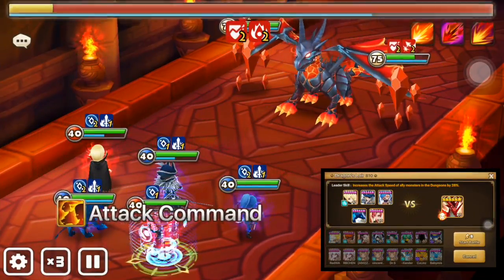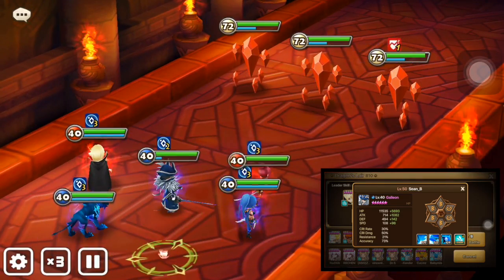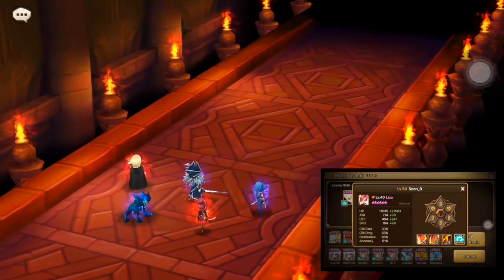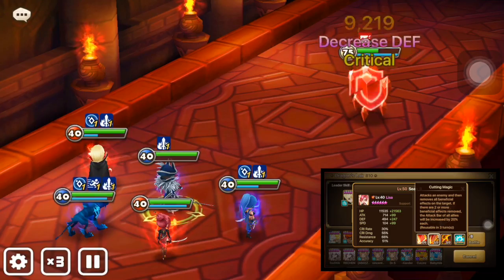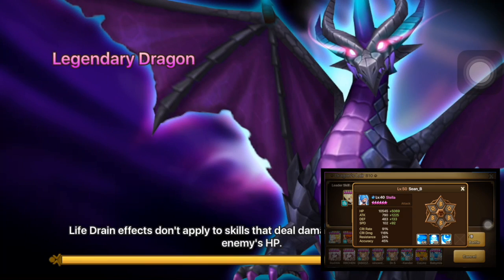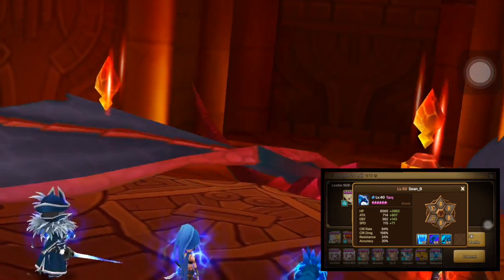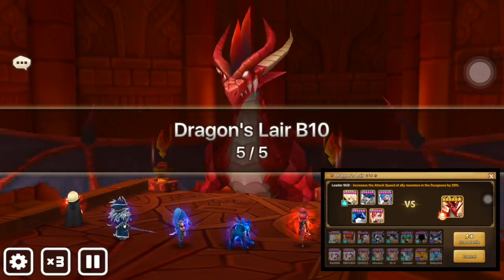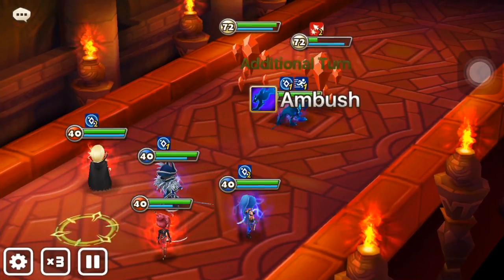Lisa in Speed Dragons B10 | Finally Settled with a Speed DB10 team in Summoners War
I finally achieved my Speed DB10 team after eat, sleep, shit many months in NB10!

Gonna farm them Violent runes boys!

Daily updates on what's happening in my game! Follow so you don't miss my next Nat 5 summon or Video Sneak Peek.

Smash that link!

(づ￣ ³￣)づ Music:

Sad Puppy - Riding Home Together

Sad Puppy - It's Time To Freak

TheFatRat - Jackpot

Outtro: TheFatRat - Elegy